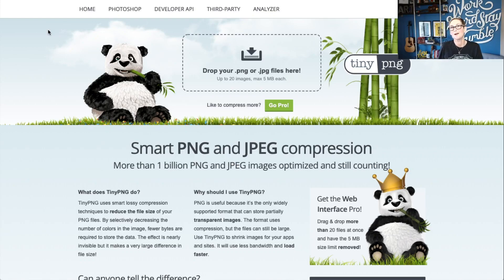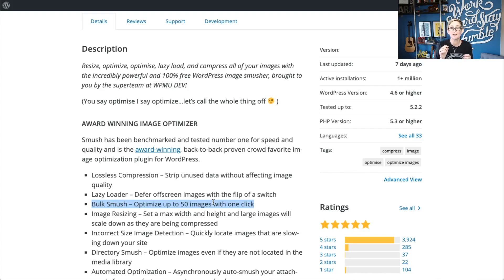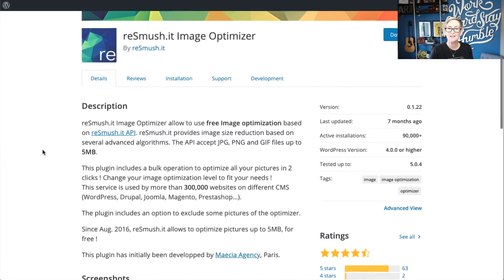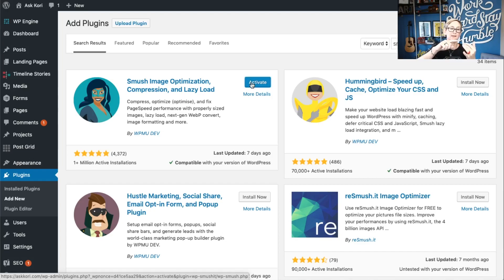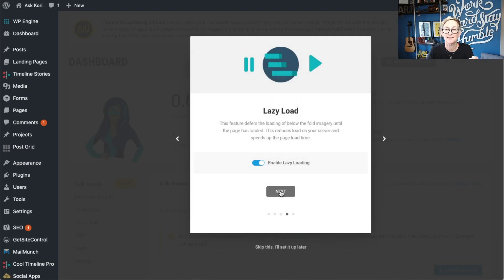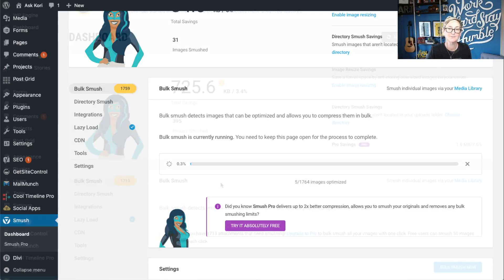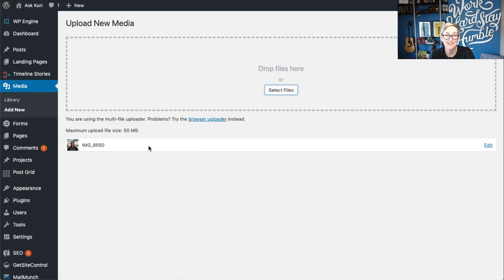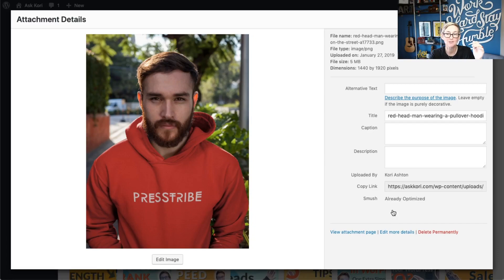Optimize Images For Faster Load Time - WordPress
When you use larger images on your website it's best to optimize those images as you upload them to your WordPress website.  offers a free option to help you do just that.